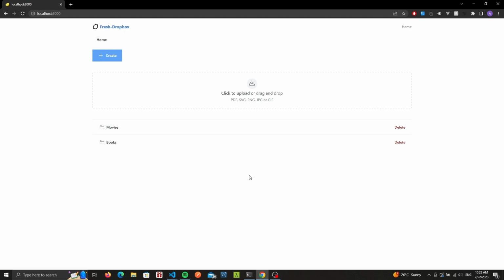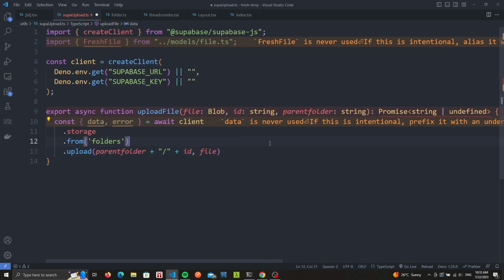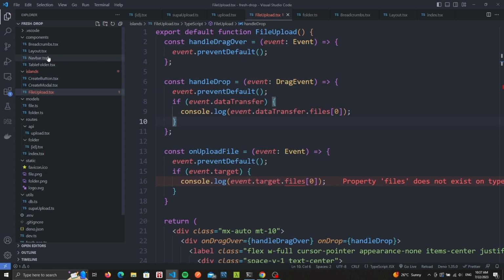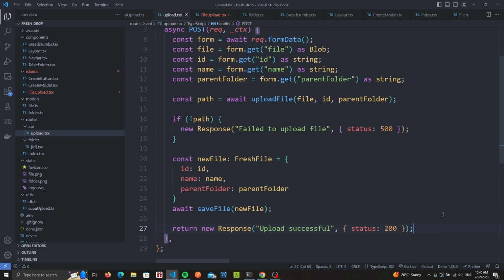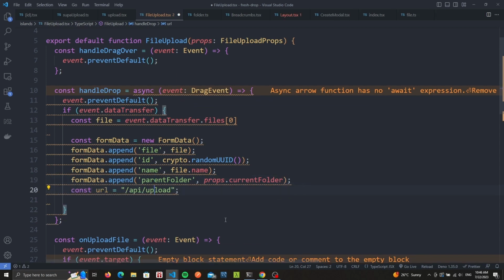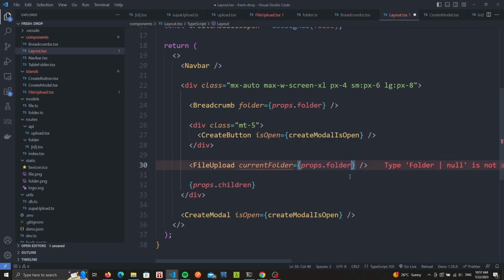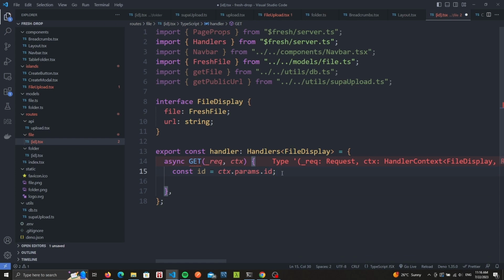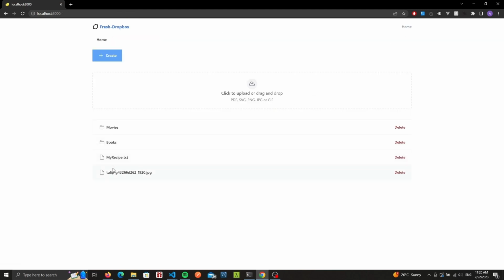Build a Simple Dropbox clone using Deno, DenoKV, Fresh and Supabase - Part 5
Build a Simple Dropbox clone using Deno and Fresh.

It's a nice application overall to learn how to make use of Deno KV as our database and how to use it with Fresh. We'll also create an api route in Fresh to help us properly upload files and we'll have that work with Supabase to store those uploaded files.

0:00 Intro
0:30 Supabase upload
3:30 Upload API
6:45 FileUpload component
10:35 Update layout
11:55 File page
15:15 Outro